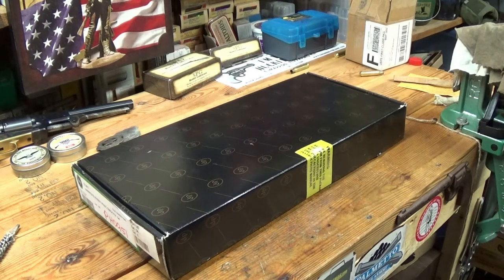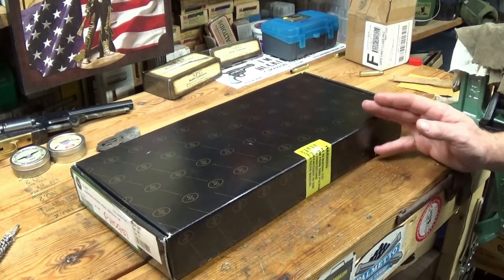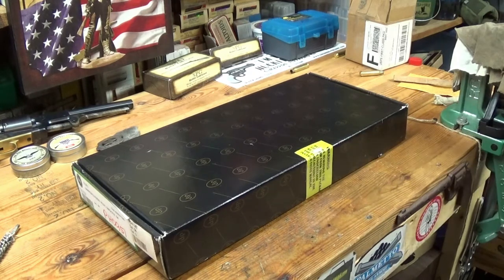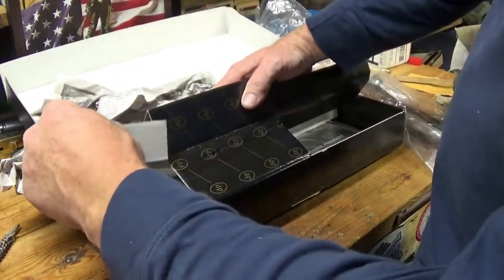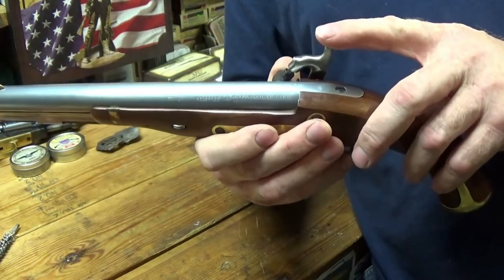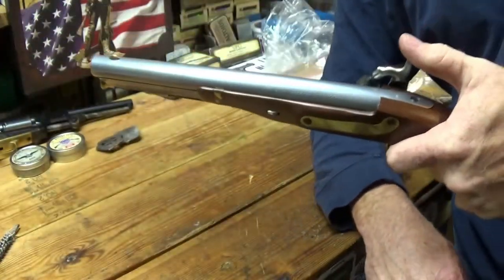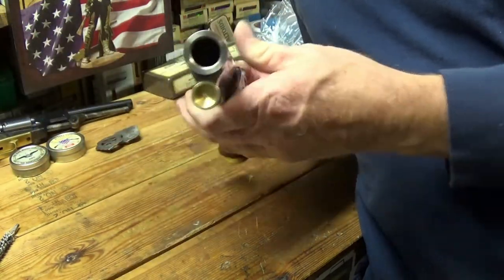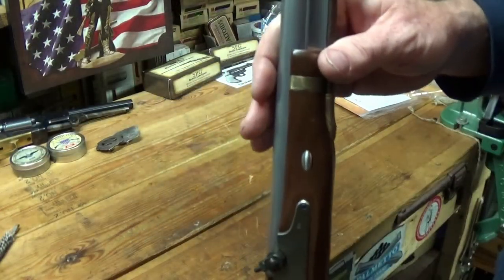1805 Harper's Ferry .54 Cal Smooth Bore Horse Pistol Unboxing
Model of this pistol include, Mod.1806, 1807, 1808 and 1835 with very little to no changes, excluding the conversion to cap lock.